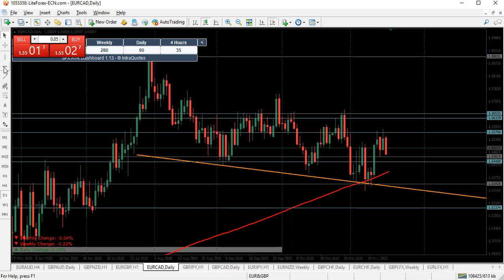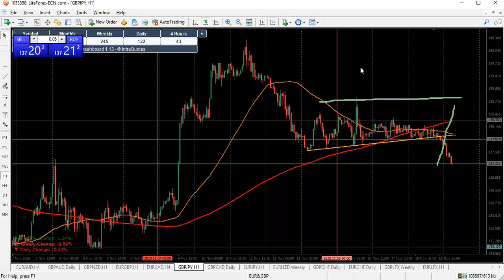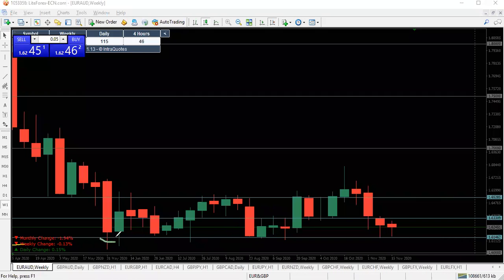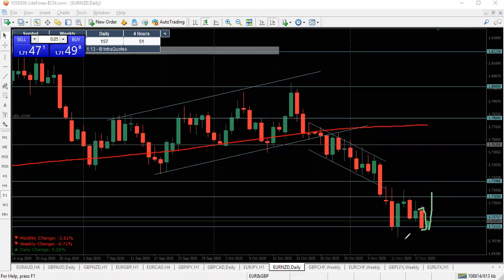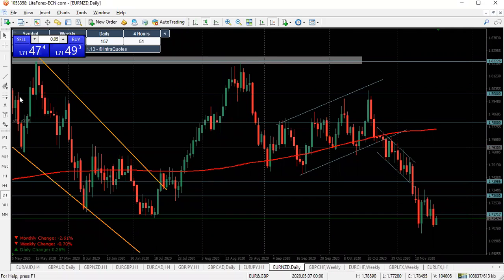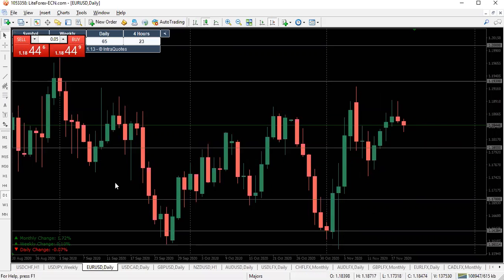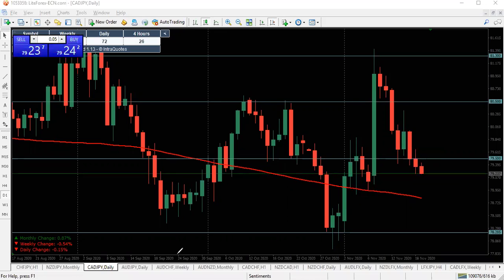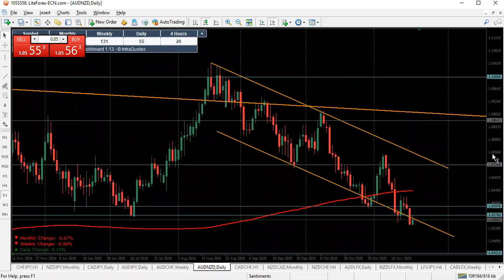Thursday (19th/November) Important Market Update.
Here in This Video You will Find Were you Can Trade Various Instrument with Low predictable risk. and High Reward.

For More Free Analysis